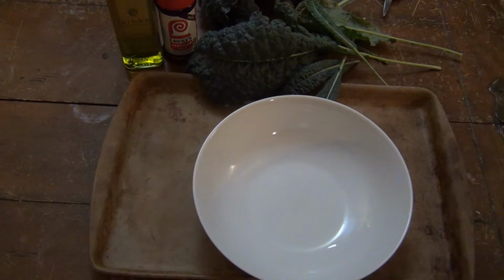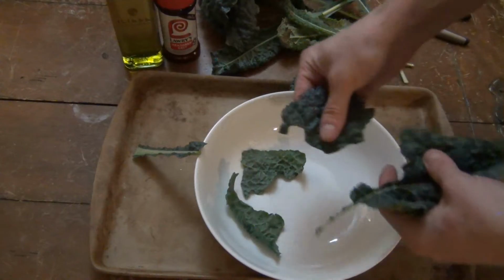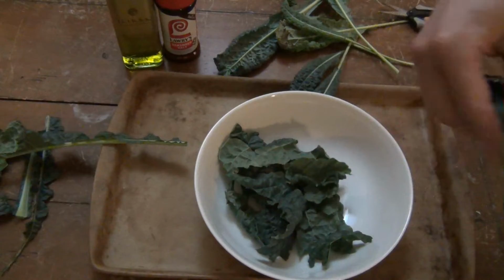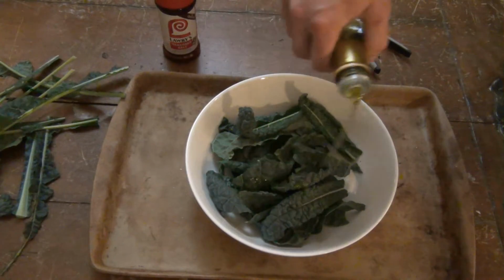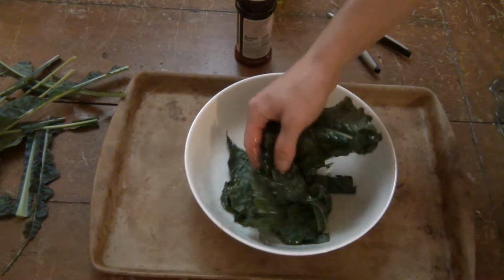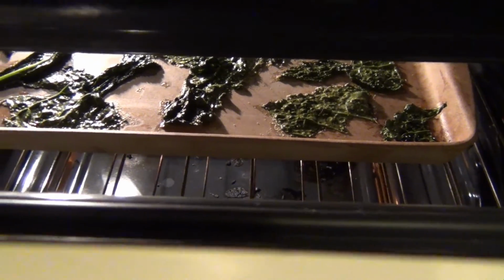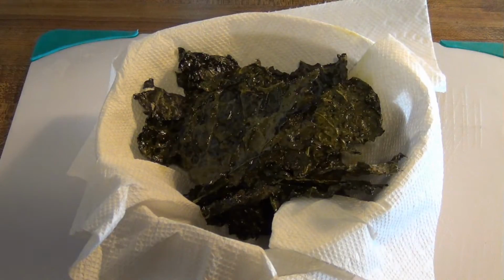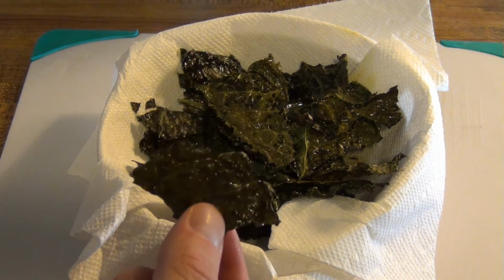Tasty Kale Chip Recipe! Healthy & Easy to make!!!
This super easy recipe takes little more than 20 minutes from start to finish (and 12 minutes of that is baking time)!  Make this tasty and healthy snack at home!